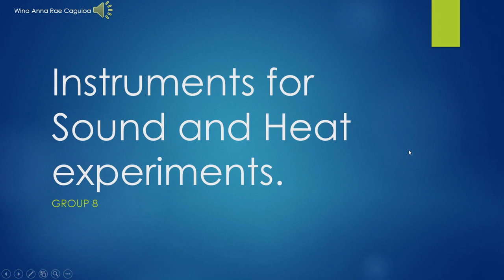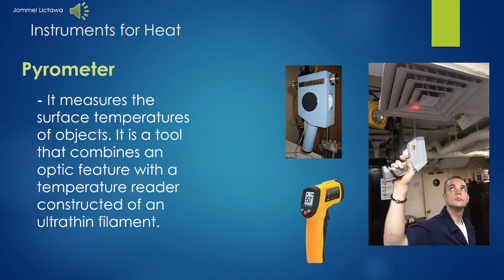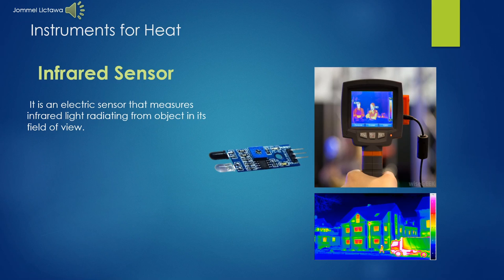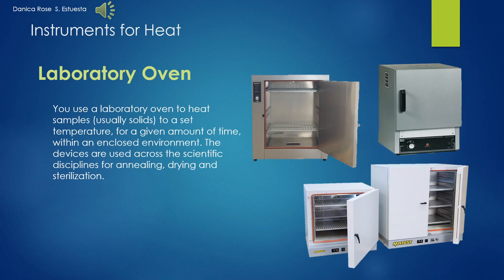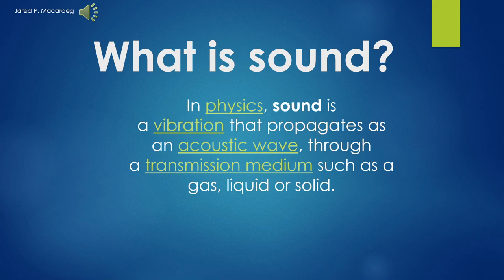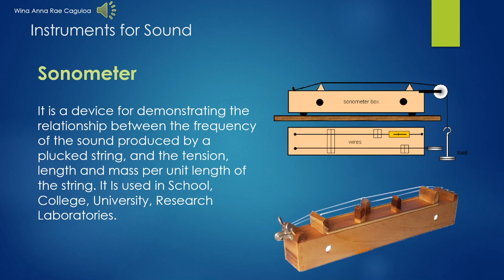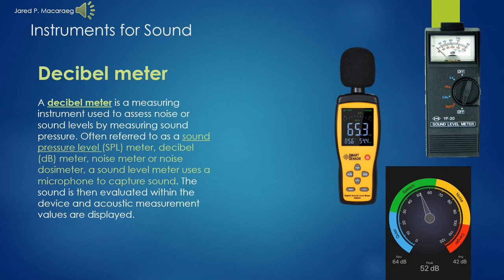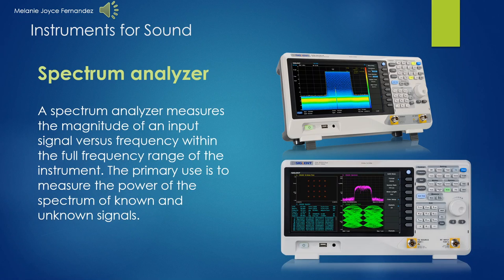EXPERIMENT1 INSTRUMENT FOR HEAT AND SOUND GROUP8 PHYCOE1A